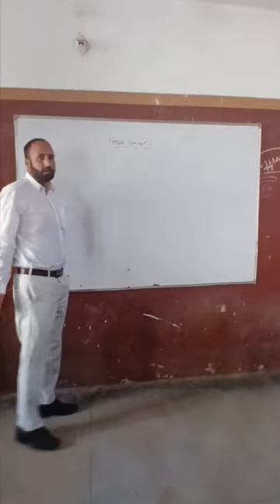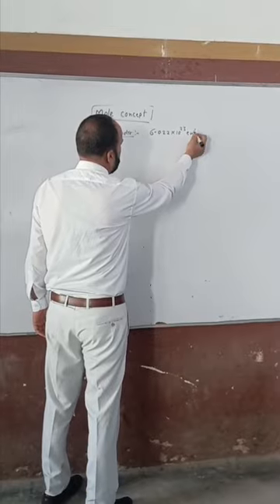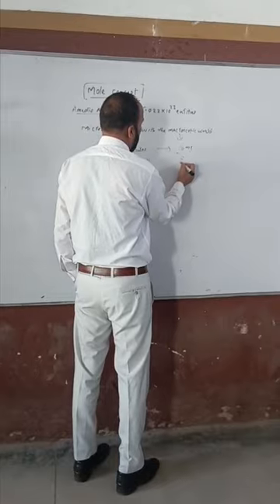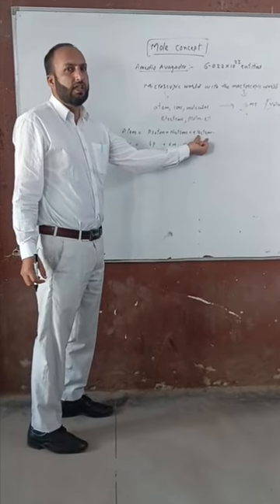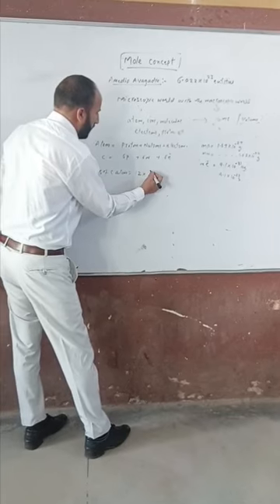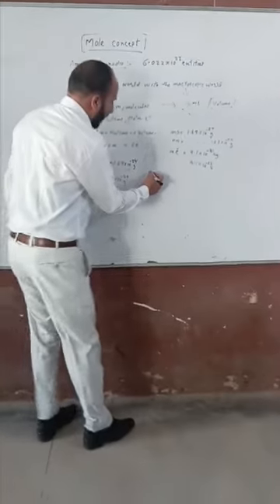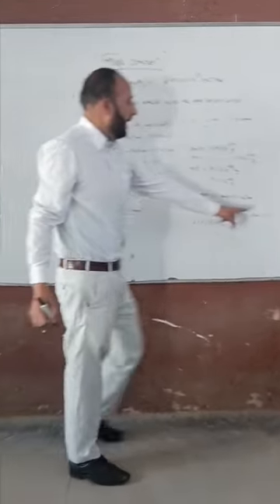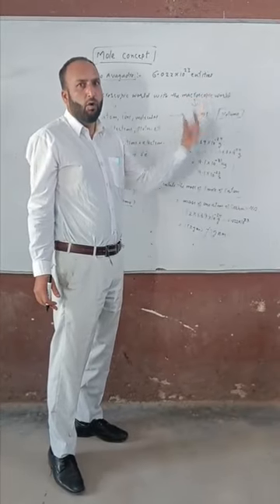29 March 2026